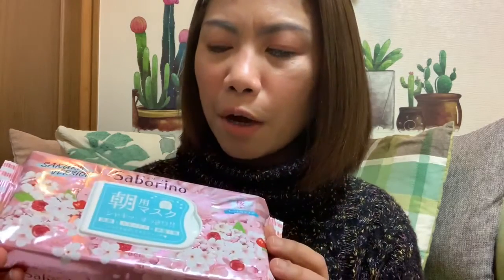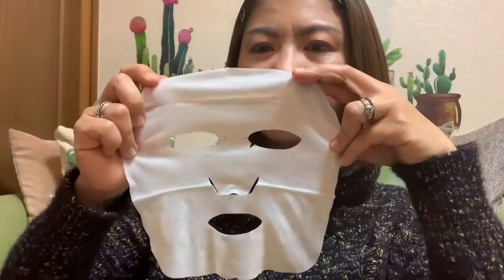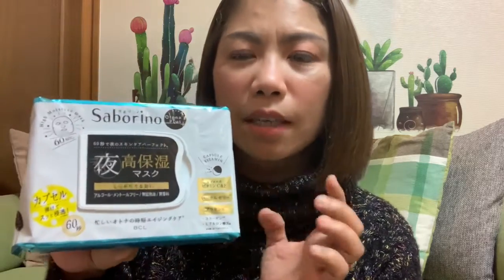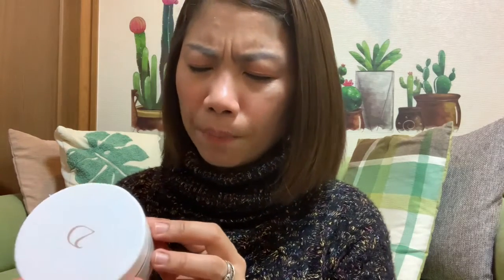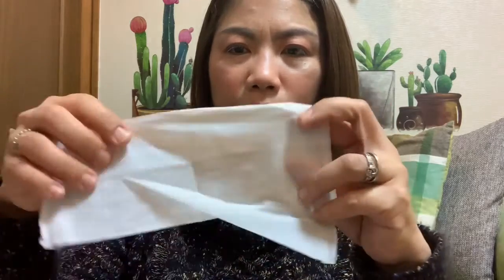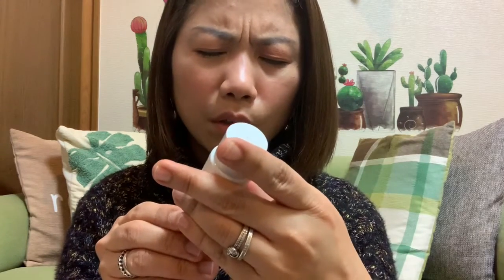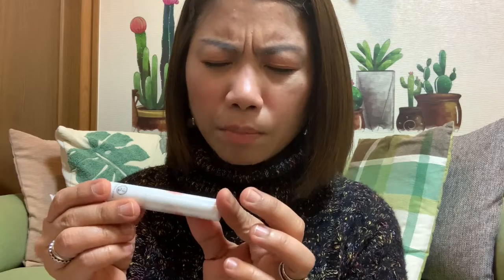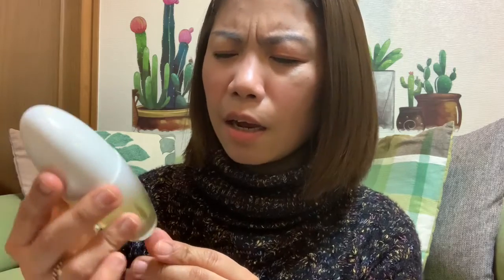Japanese beauty product that been Loving pinay blogger in japan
pinay blogger in japan

2 Saborino facial Mask (night routin)
2 Saborino facial Mask (night  routin)
Saborino facial Mask abocado (morning routin)
Saborino facial Mask Sakura ( morning routin)
7 LuLuLun Facial Mask
DUO cleansing balm
Bifesta brightup cleansing sheet
AstaliftWhite mini version
Cruel Whitening mini version
Dr C Labo VC100 Hot peel cleansing gel
Tone my lip bright up red
Hair Recipe Wanomi

In this video I share the Japanese beauty product that I be been loving this time.here in japan there are any Japanese beauty in the market and this product s that I’ve been loving this time.